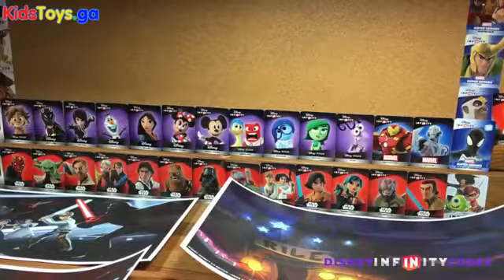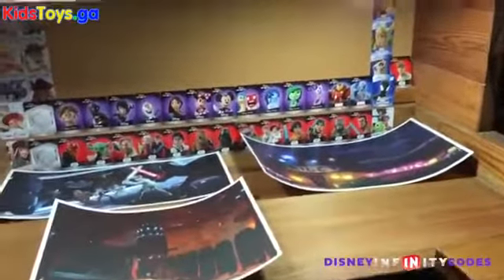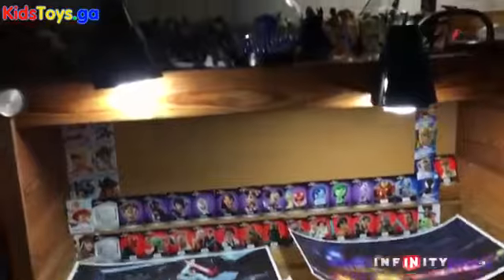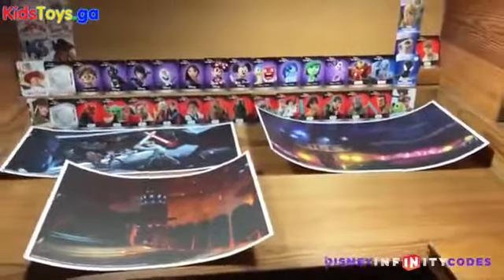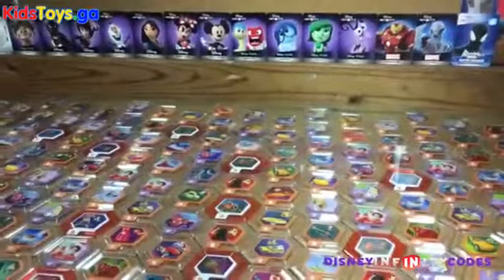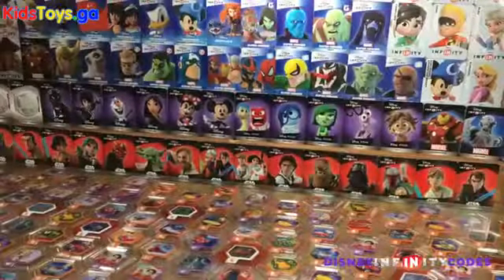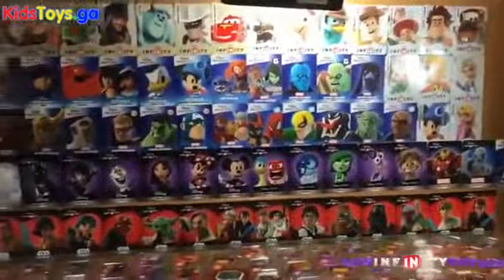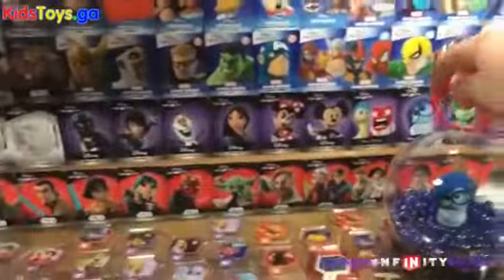Playing Lego - Tiling Power Discs Wallpapering Webcodes - Disney Infinity Codes New Desk- Hot